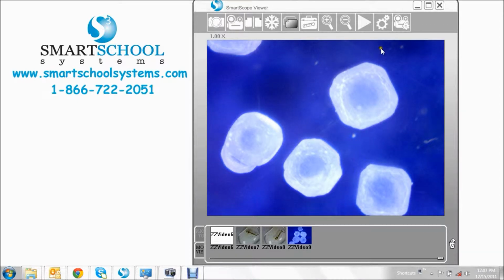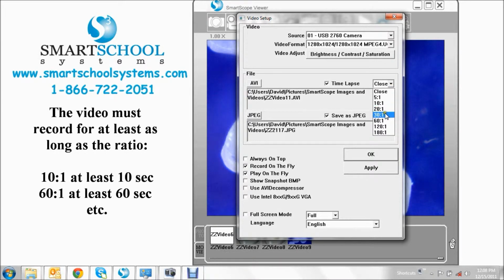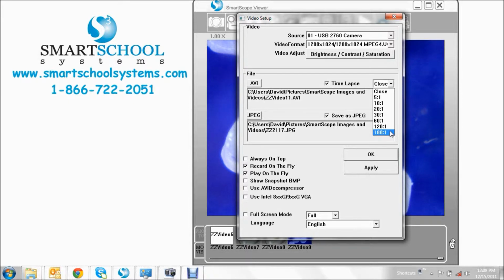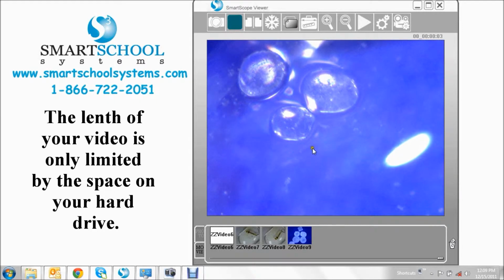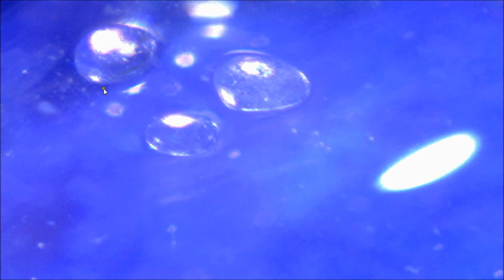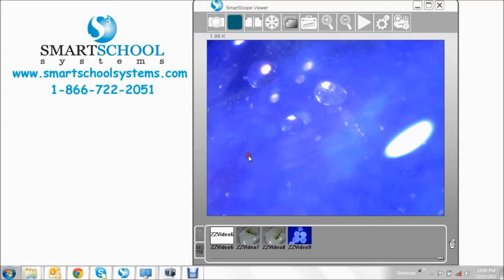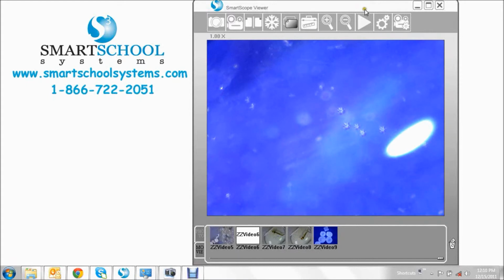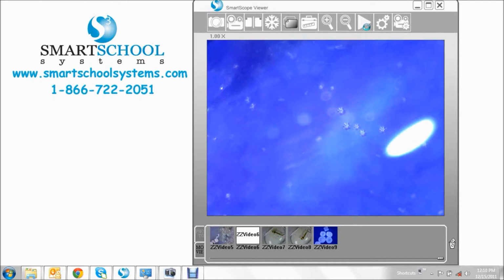SmartMicroScope handheld digital microscope Time-Lapse Video Tutorial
How to record time-lapse videos with the SmartScope handheld digital microscope. The SmartScope Viewer software that comes with the SmartScope allows you to take pictures, videos, time-lapse videos, freeze the image, and measure specimens. It is a great digital microscope for education. The SmartScope is designed specifically for education and SmartSchool Systems offers education kits and curriculum specifically for the SmartScope.